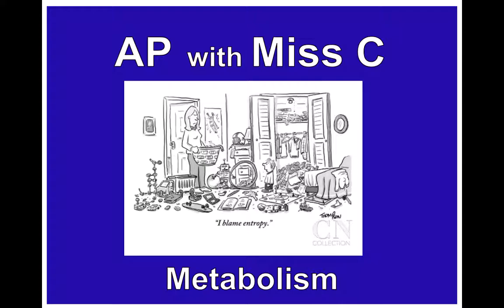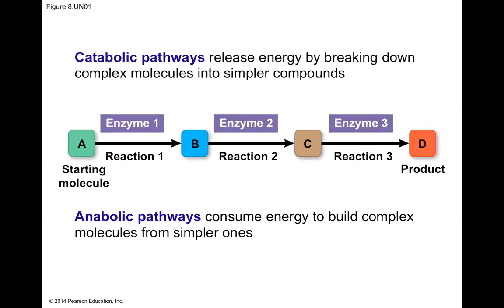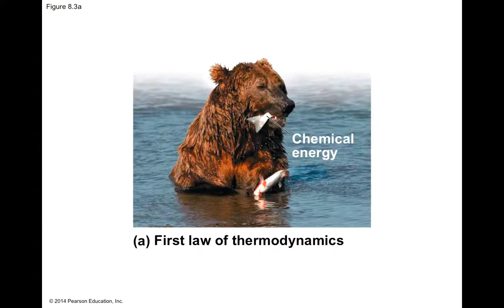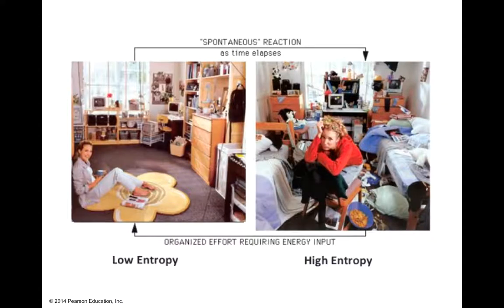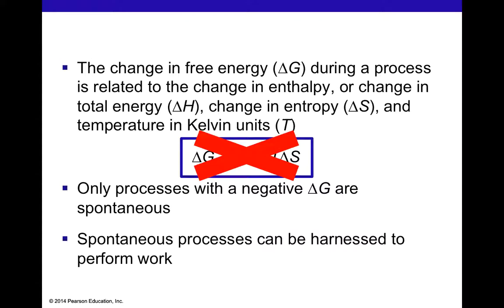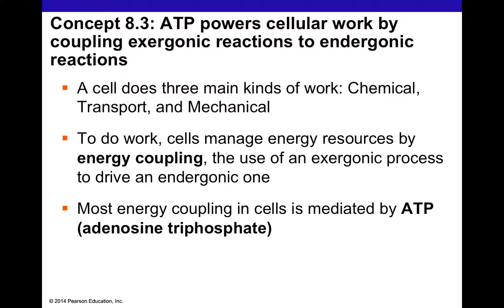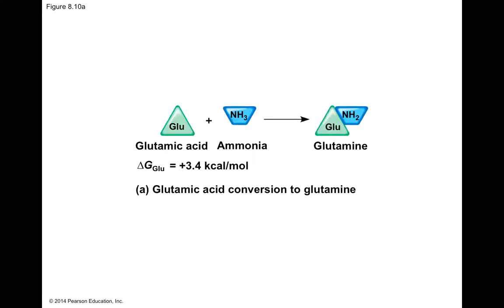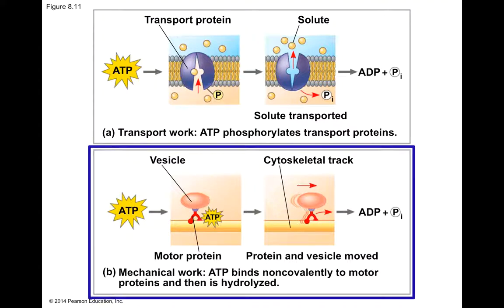Miss Cote's AP Biology Class - Metabolism